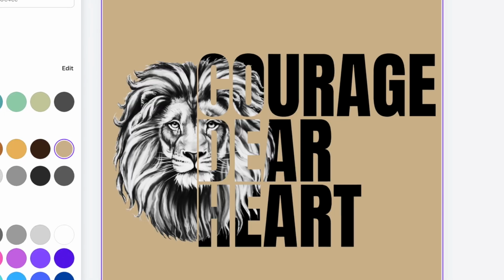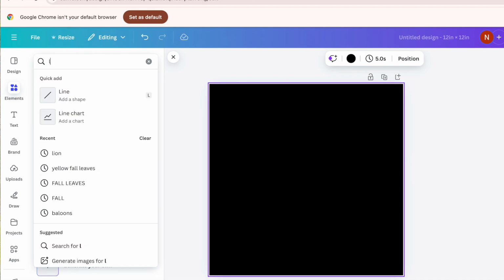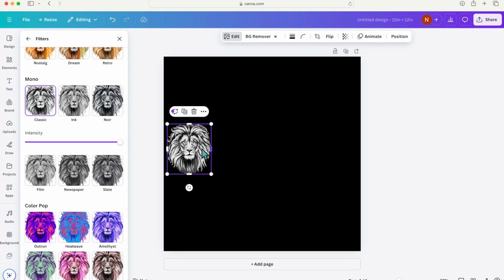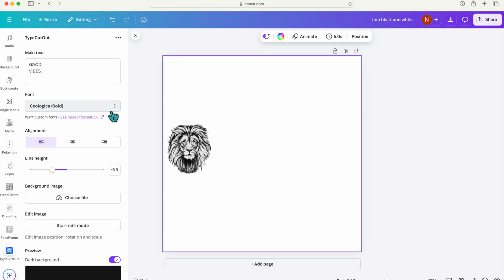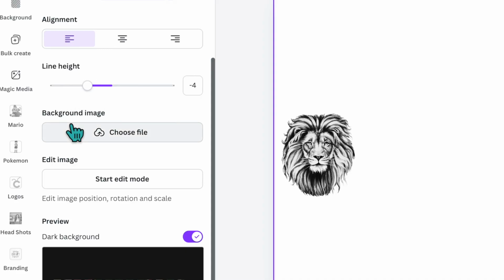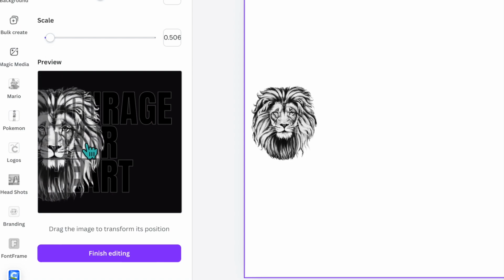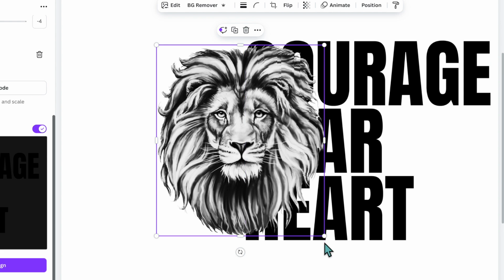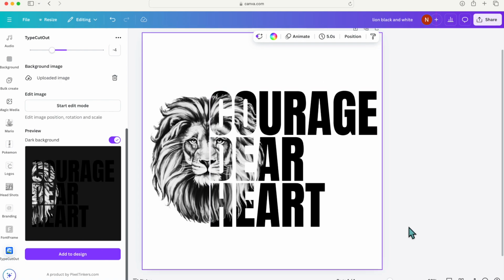Trending Split Image Design In Canva - the easy way!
Have you been wanting to jump on the viral trend and make your own Split Image Design? This easy to follow tutorial will walk you through each step of creating your own Split Image design in Canva.

Post production thoughts... After I make videos I often think "oh I should have done that"... so this is my "I should have done that" moment. If you want the letters to 'pop' a little more (after completing all the steps in this video) click on your text, then "edit", under "effects" click on "outline" and create a thin outline around your text.

Amazon StoreFront (USA)
Amazon StoreFront (Canada)